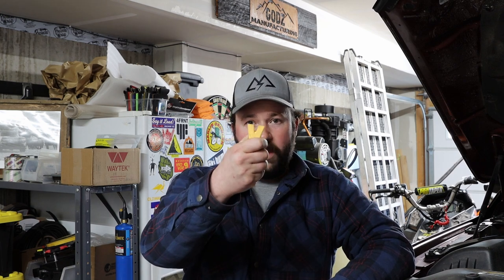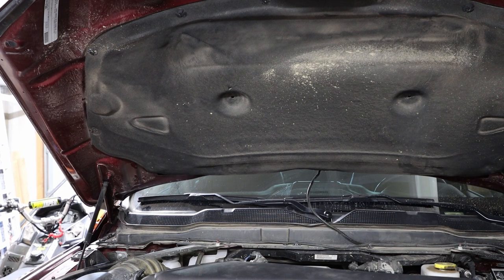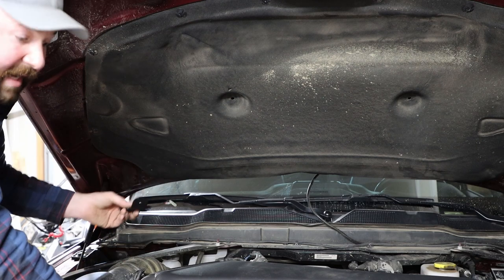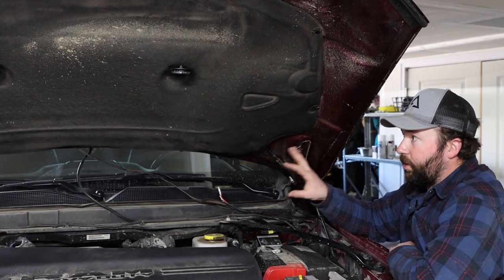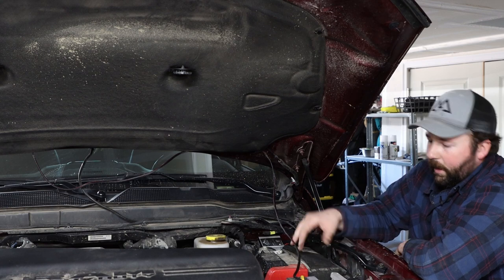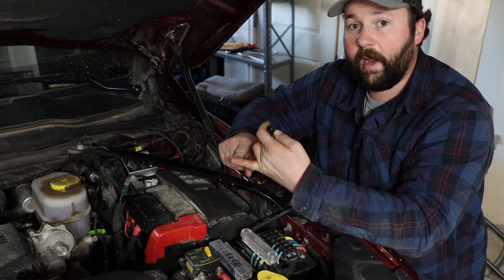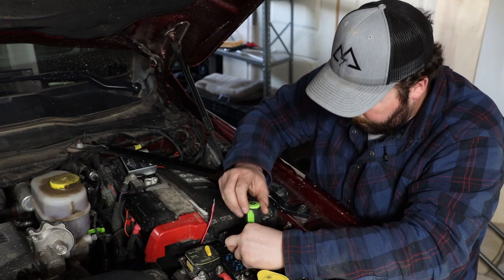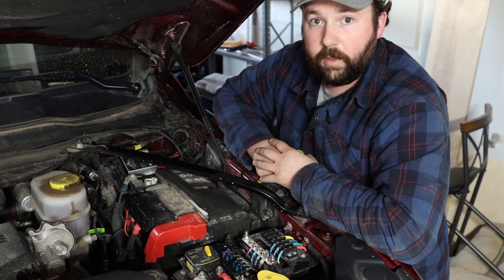The ULTIMATE Hood Light Kit for RAM Trucks | Install | GODZ MFG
This video is here to show you how to easily install the BRAND NEW GODZ MFG Engine Light Kit.  The ELK is a sleek, sturdy and well-designed system that will allow you to take your adventures to the next level.